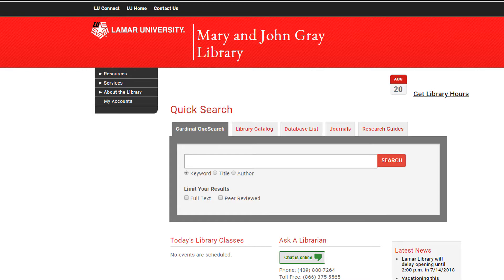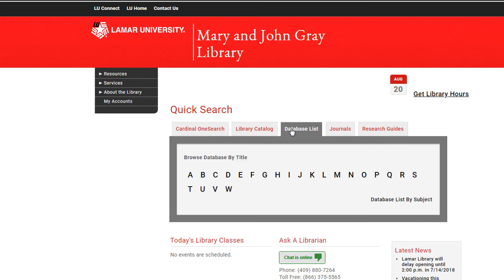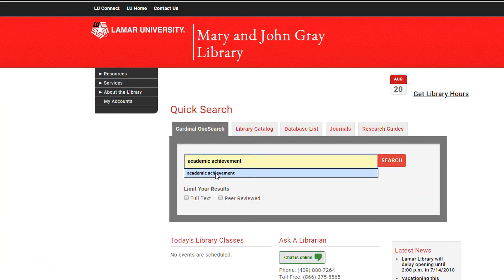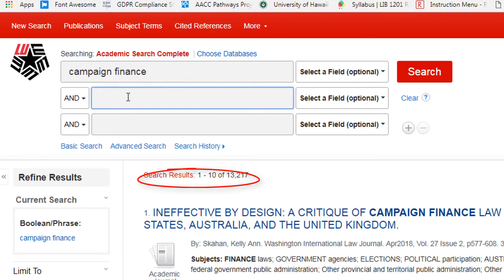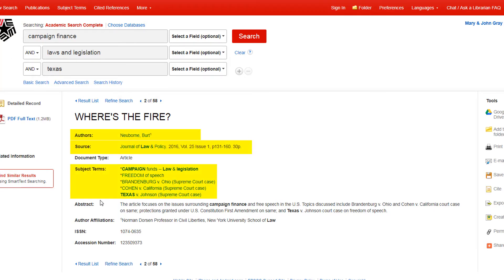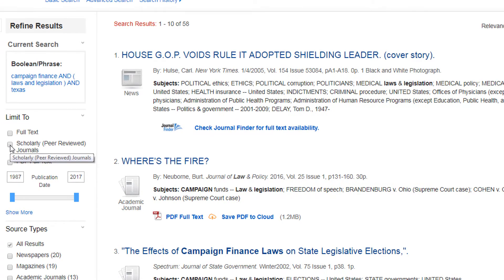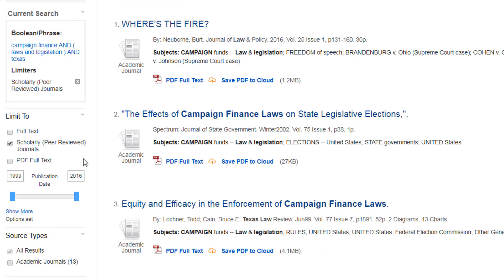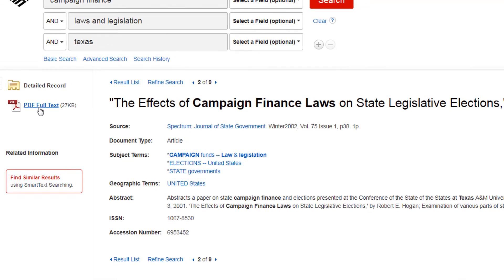Finding Journal Articles in Databases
How to find articles in the Mary & John Gray Library at Lamar University's Research Databases